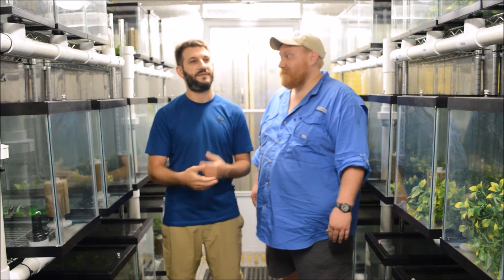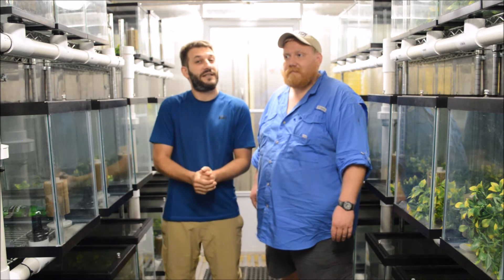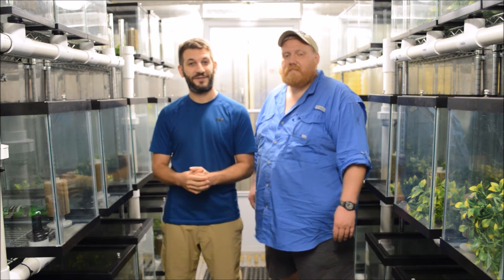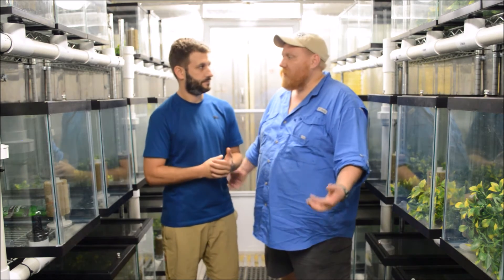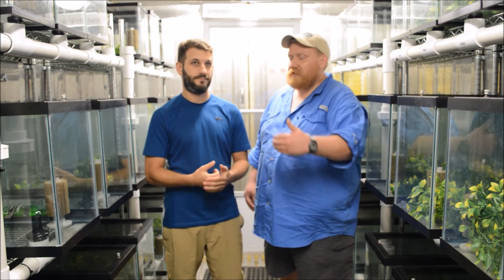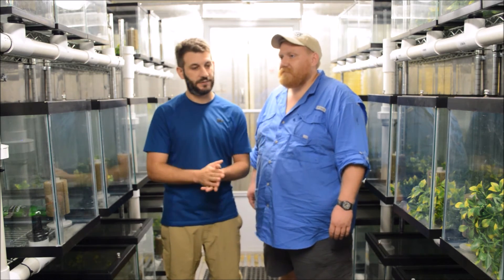Honduras Frog Rescue Update : December 2016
Thank you for your supporting the Honduras Amphibian Rescue & Conservation Center!  Here's our December 2016 video update from INSIDE the frog rescue pods.